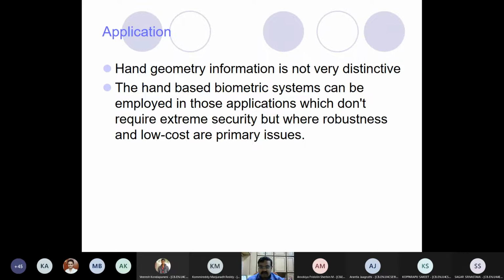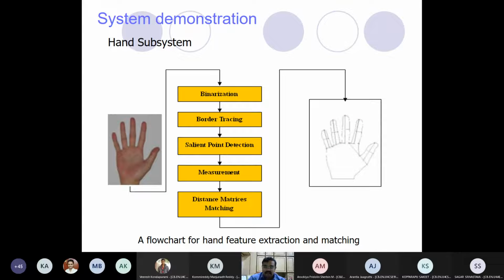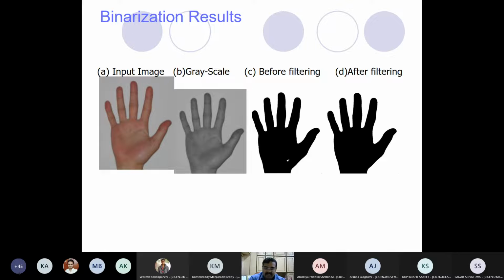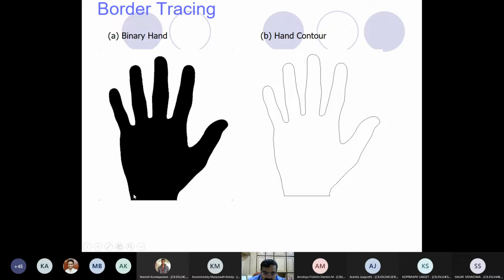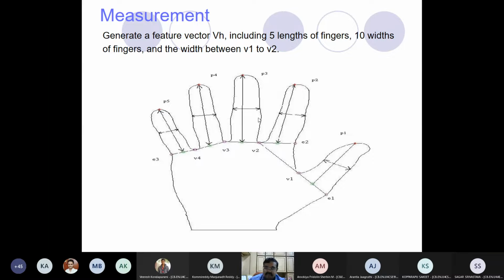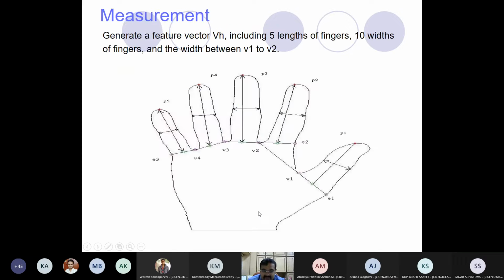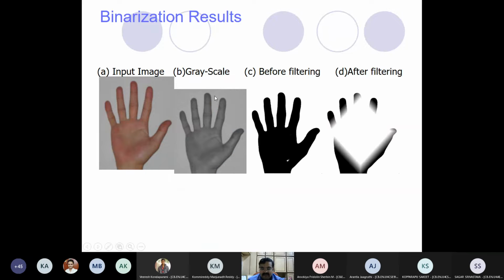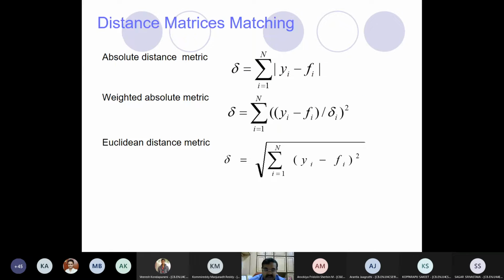Biometrics Session # 9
Biometrics Session # 9 (Hand recognition)